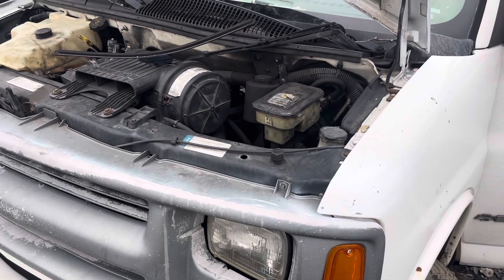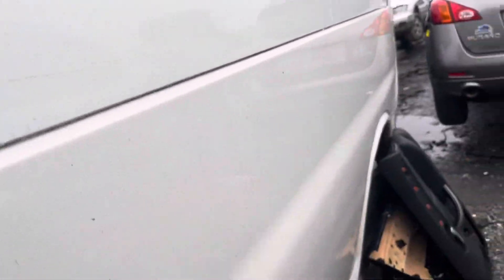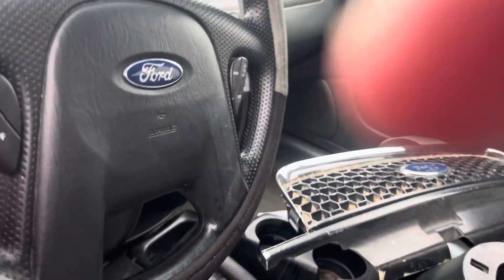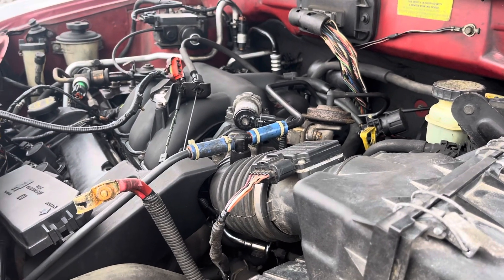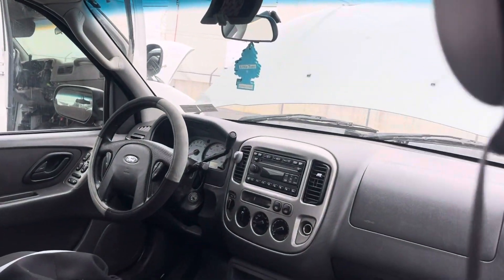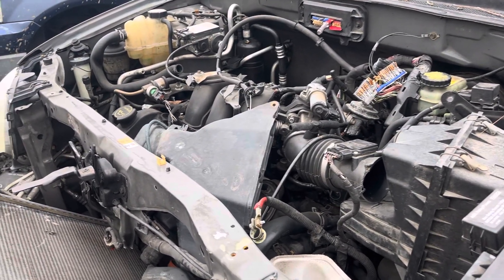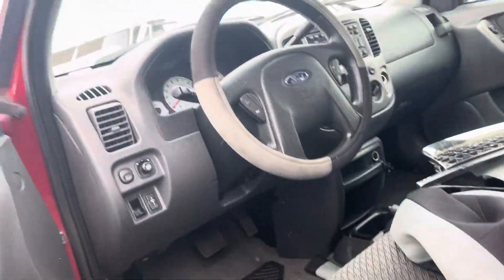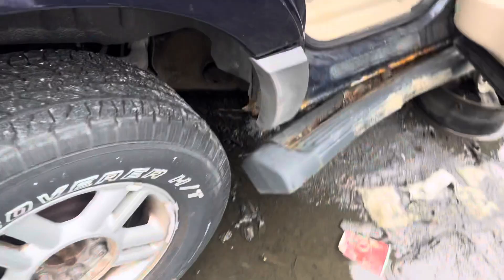Junkyard cars Chevy express,Ford escapes and ford expedition